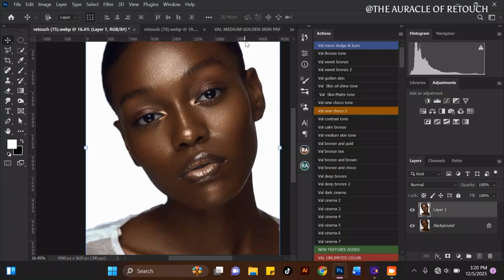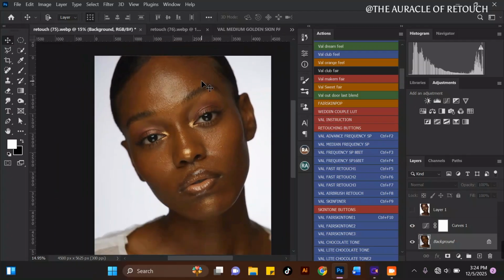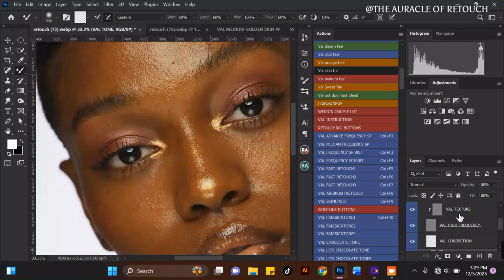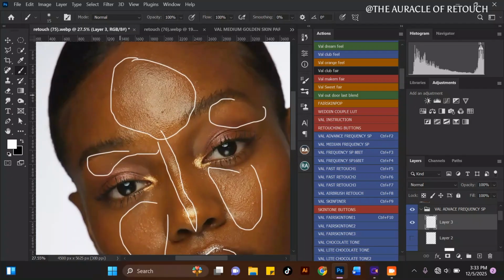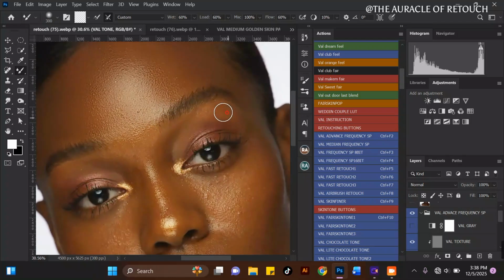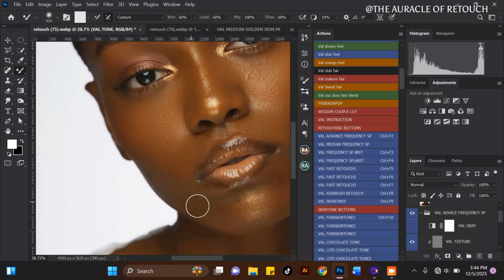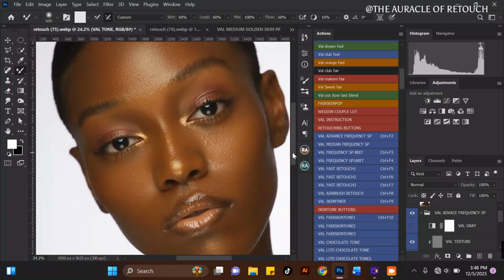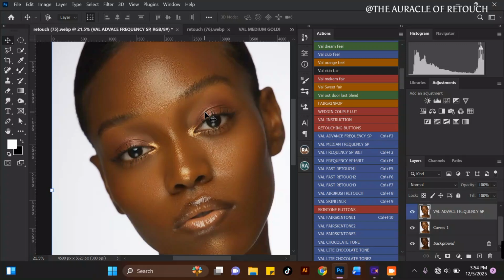Frequency Separation Master Class 2026: The Secret Retouching Technique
Frequency Separation is a popular and powerful non-destructive technique in photo retouching, especially for beauty and portrait photography. It separates the detail and texture of an image (high frequency) from the color and tone (low frequency), allowing you to edit each component independently.
‎1. The Separation Process
‎This technique involves creating two main layers from your original image:
‎Layer What It Contains Used For...
‎High Frequency Fine details, skin texture, pores, hair, sharp edges, and blemishes. Smoothing out texture inconsistencies and removing flaws like stray hairs or pimples.
‎Low Frequency Colors, luminosity, shadows, highlights, and gradual skin tone transitions. Correcting uneven color patches, blending blotchy skin tones, and subtle reshaping.

Unlock the ultimate Frequency Separation Master Class 2026 and discover the exact high-end retouching technique used by professional retouchers worldwide.
In this tutorial, I break down Frequency Separation in the simplest and most practical way  helping you achieve smooth skin, preserved texture, perfect tones, and professional magazine-level results.

Whether you're a beginner or an advanced retoucher, this master class gives you everything you need to level up your retouching workflow and deliver flawless portraits every single time.

 What You Will Learn Inside This Tutorial

What Frequency Separation really is

How to properly separate high and low frequencies

How to smooth skin without losing pores

How to maintain realistic texture

How to avoid common retouching mistakes

How to retouch like a professional in 2026